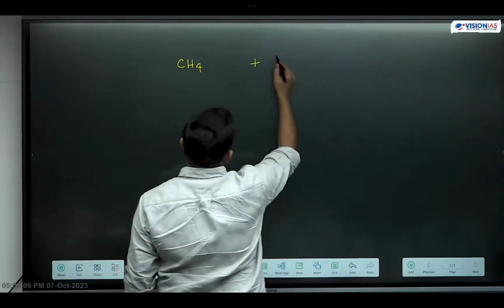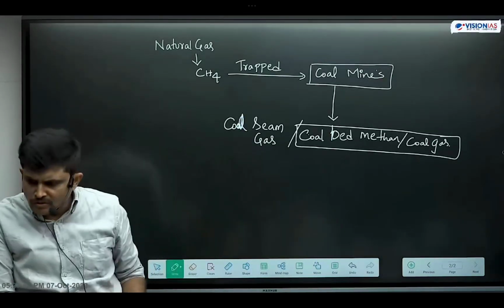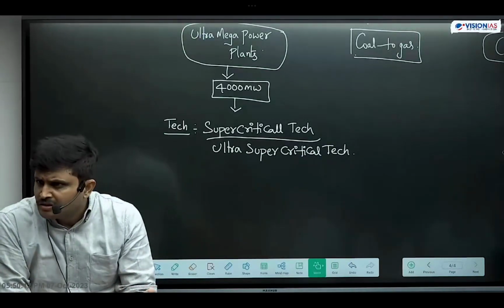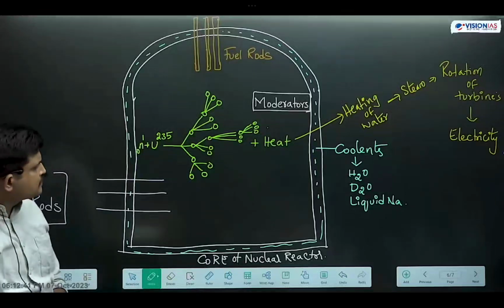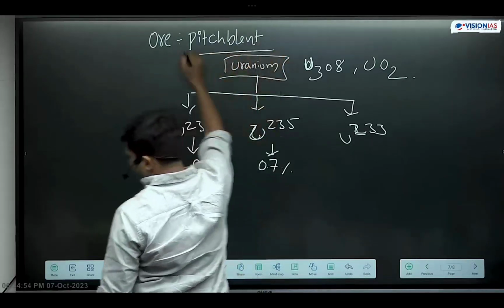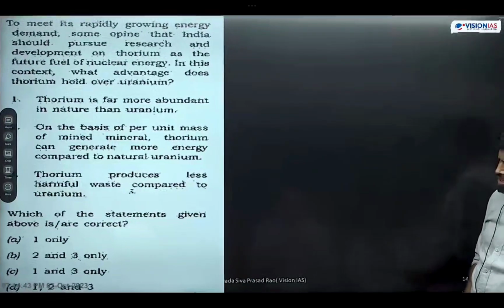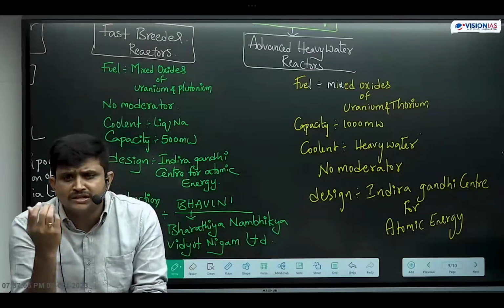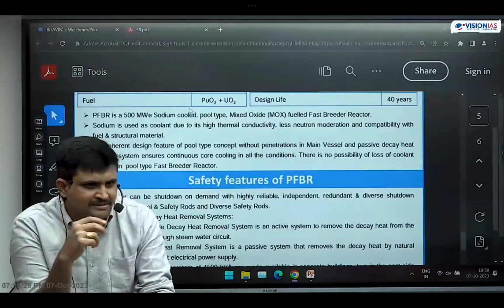L-9 science and technology